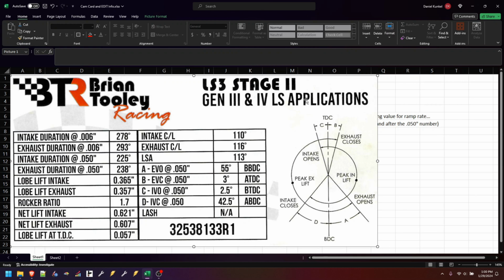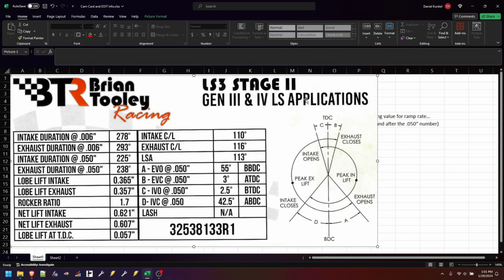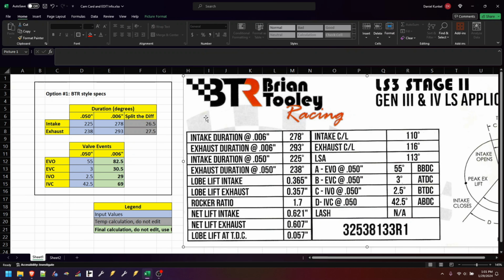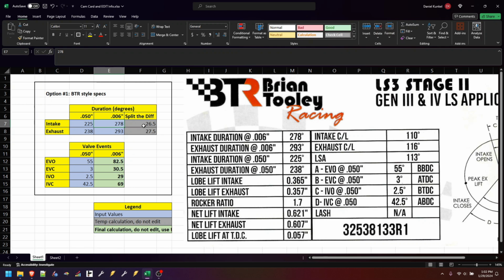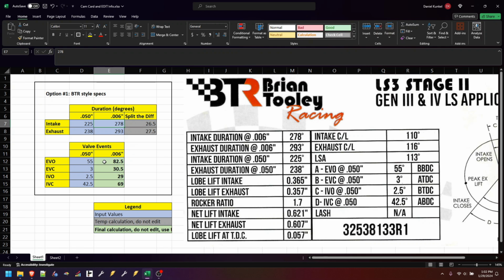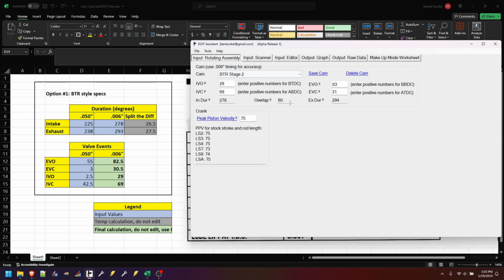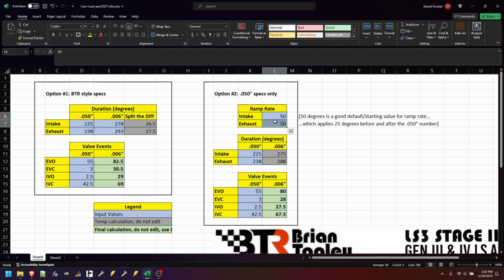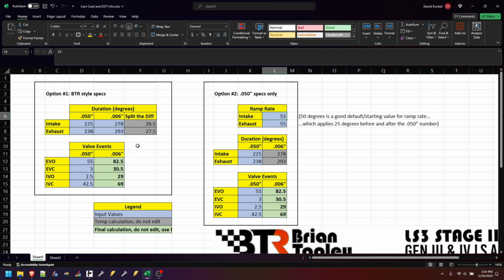EOIT and Missing .006" Valve Events